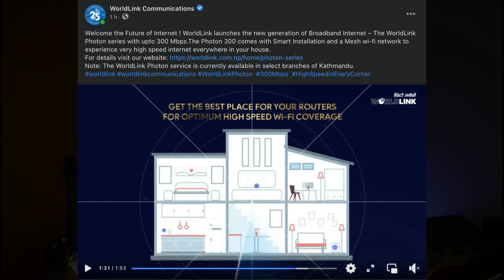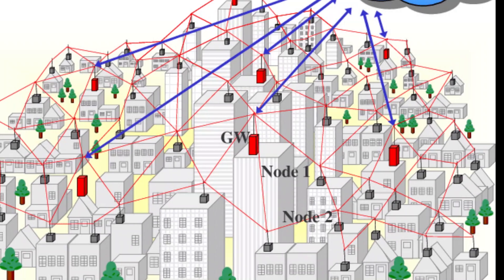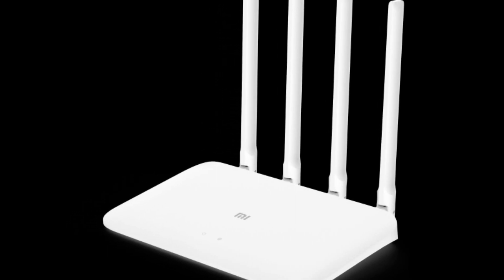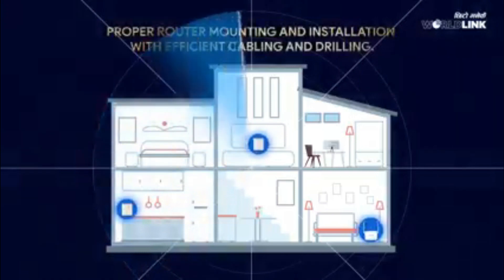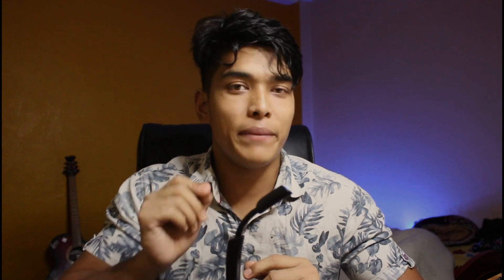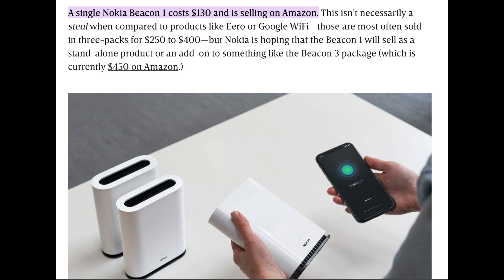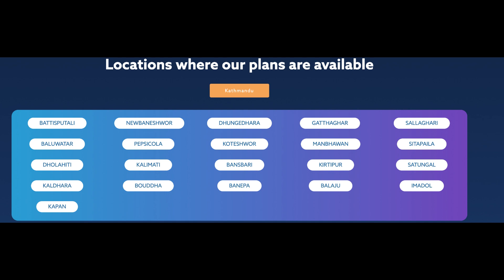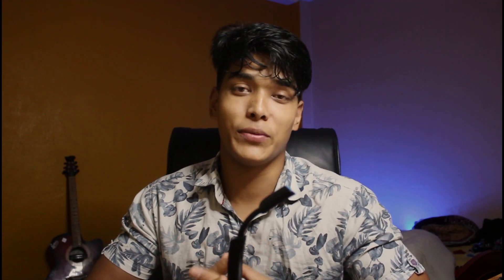Worldlink 300 Mbps internet || Photon Series || Mesh Technology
WorldLink launches the elite and tech-savvy Photon series with Photon 300 which gives an unprecedented experience of high-speed broadband internet up to 300 Mbps across all corners of your house. This is made possible with the smart installation of multiple routers, in a Mesh Wi-Fi network, mounted at the right position in the house to give a seamless coverage of Wi-Fi internet across the house. Unlike the Wi-Fi extenders, mesh Wi-Fi enables customers to log into a single Wi-Fi network across the length and breadth of the house without the waning of internet speed and experience.

Smart Installations
Smart installation is the service provided by WoldLink for proper router placement to get better speed and Wi-Fi signal all over the customer’s house. We provide complete necessary solutions at the customer’s door.

We ensure the following things:

Proper router positioning/placement as per customer’s requirement.
We ensure optimum speed & wireless coverage with multiple add-on routers.
We do proper cabling and mounting for routers.
No hurdles of external electricians even you don't have power sockets/drills if required.

Channel is made to target people who have more eager in learning new things. These channels include review and analytical video on technology and general stuff.